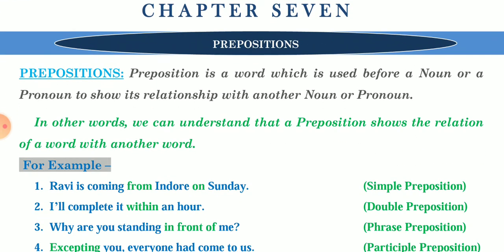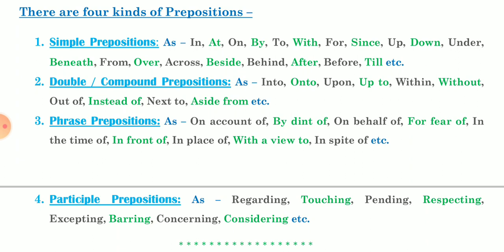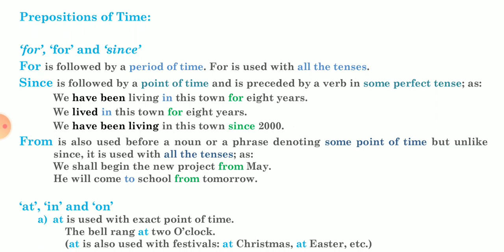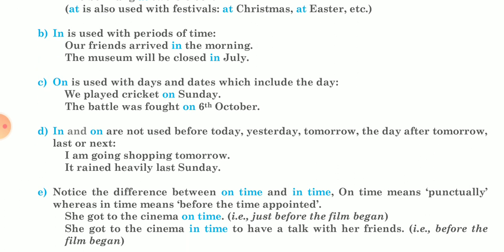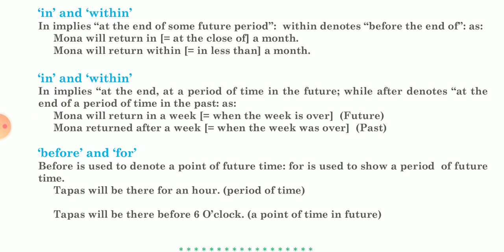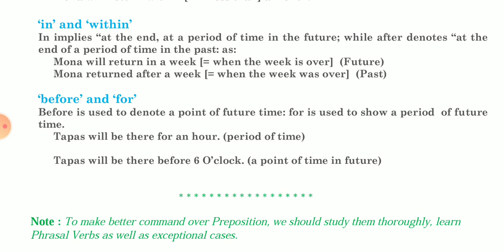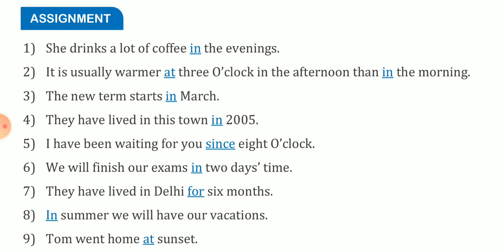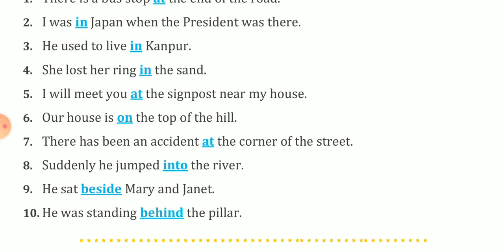PREPOSITIONS | ICSE | ENGLISH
By Neeraj Shrivastava Sir